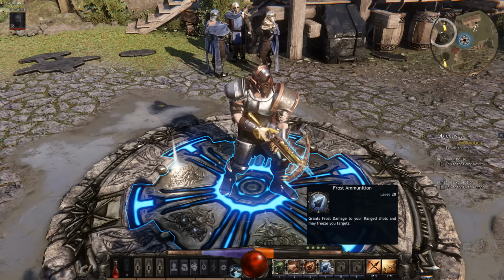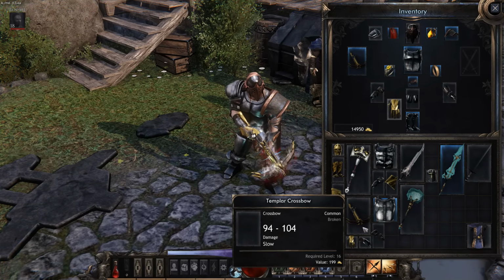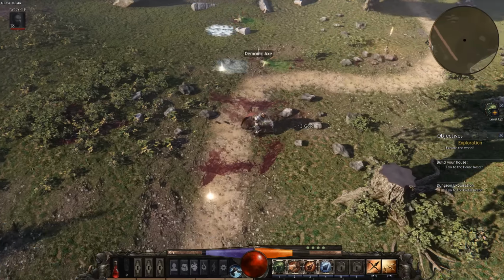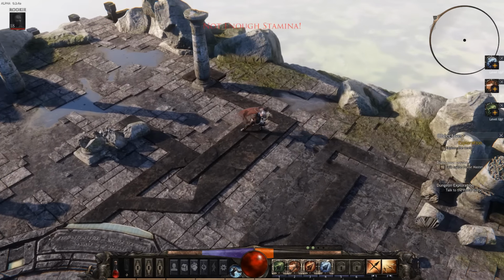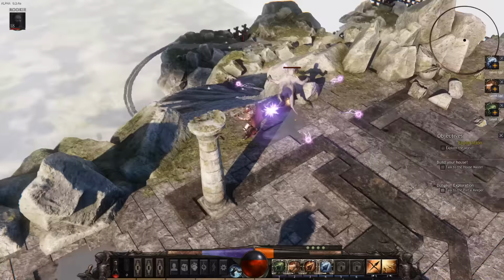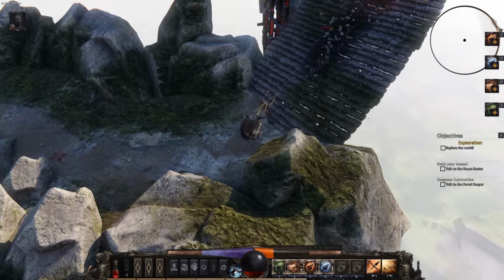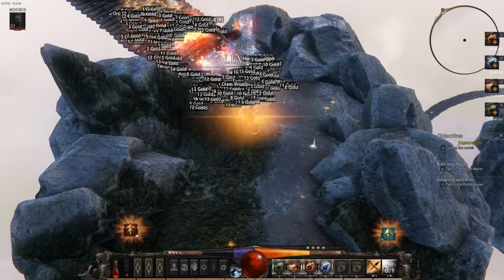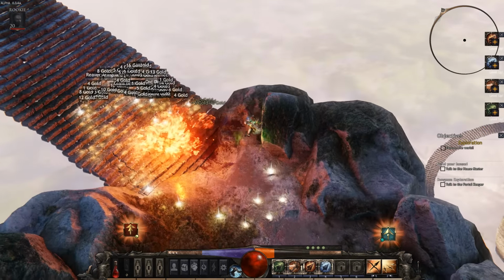Wolcen Lords of Mayhem | KILLING BOSS | FINDING NEW GEAR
Welcome back Rookies to another video! Sit back and watch me make a fool outta myself!

Youtube : 3 great places to connect! Say hello!